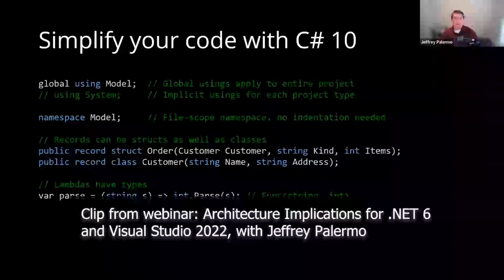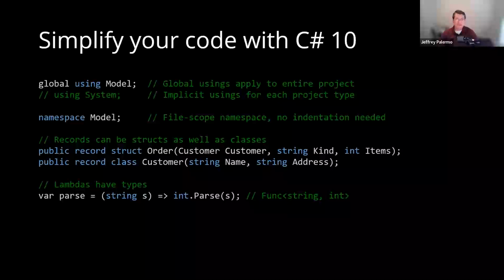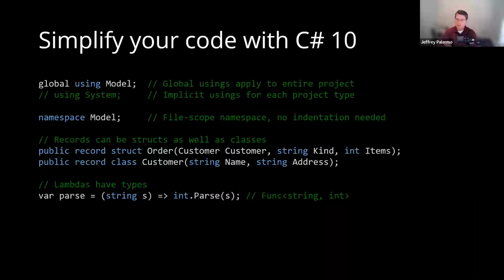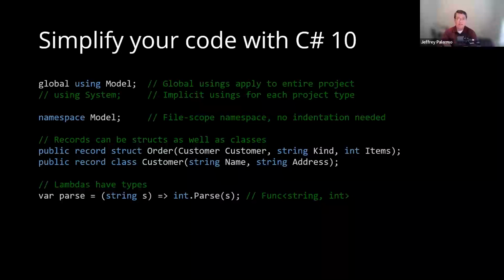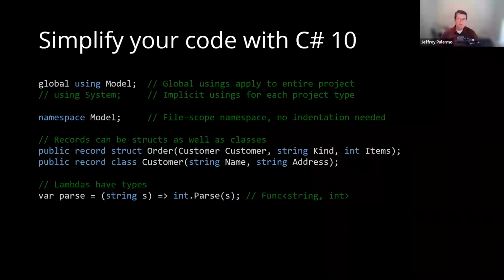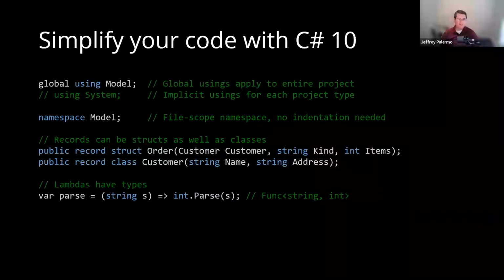Simplify Your Code with C# 10 | Webinar Clips, .NET 6 & Visual Studio 2022